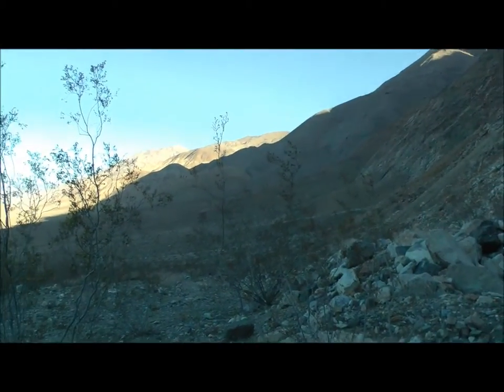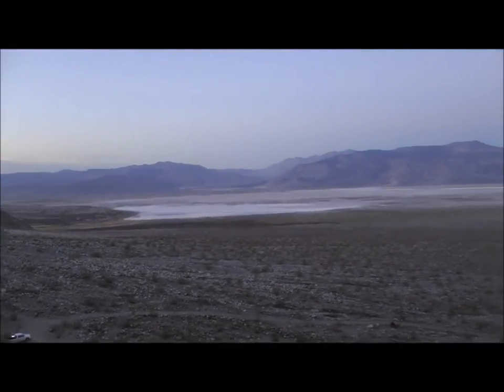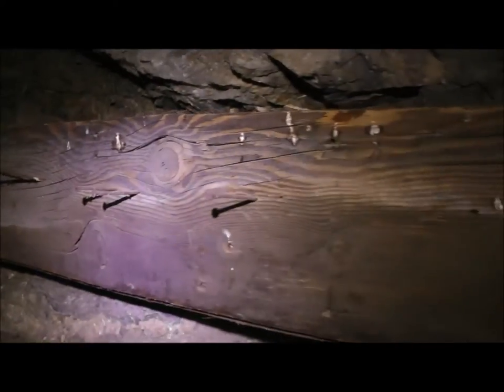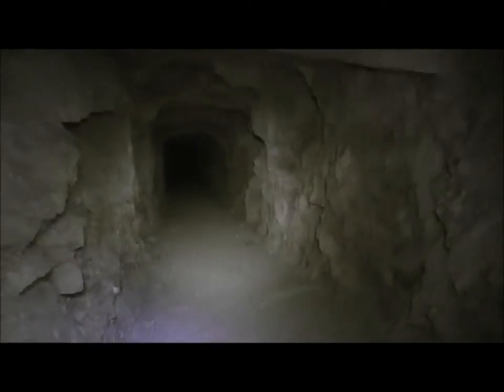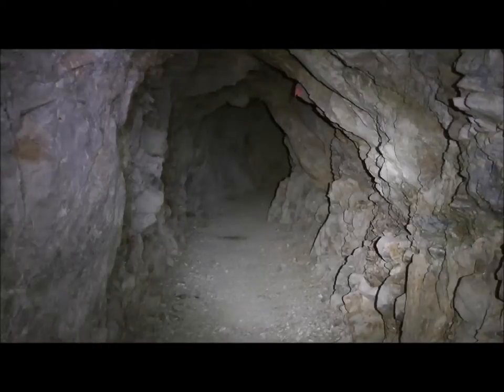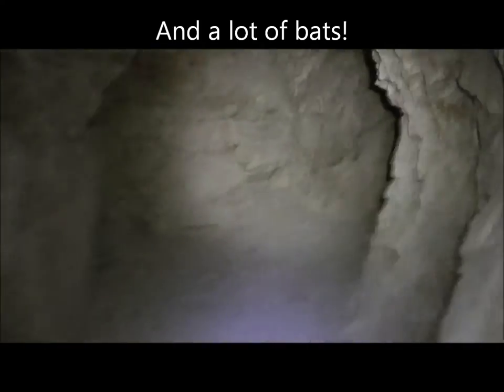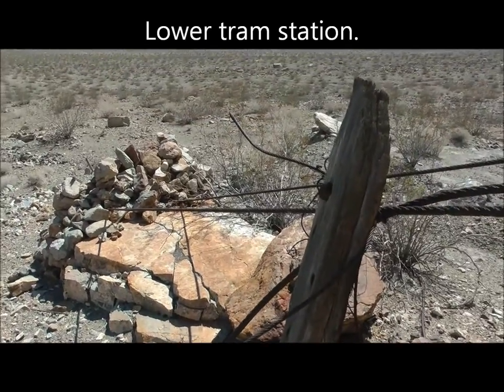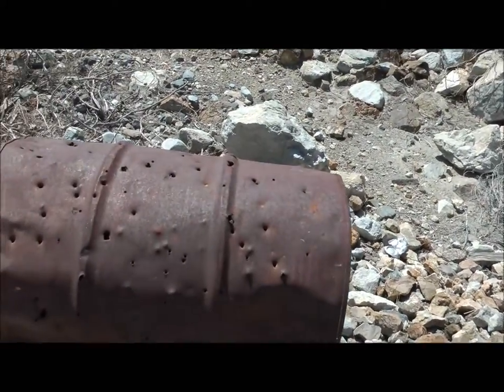Exploring the Big Silver Mine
I headed down the Saline Valley Road to camp out overnight at the Big Silver Mine.  It was a totally desolate, quiet, and peaceful campsite.  Unfortunately, I was unable to locate the major workings for the Big Silver Mine.  All I could find was one access tunnel that did not lead to the main workings.  There were a lot of bats in it, though, and it did have a branching tunnel further in.  I also explored the lower tram station where two cables still extend from the station to the upper tram station high on the mountain.